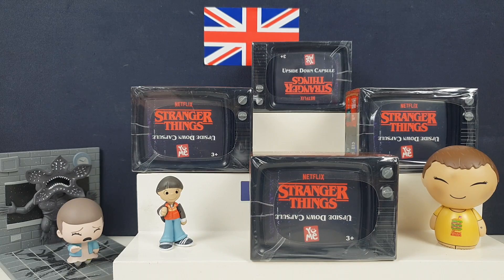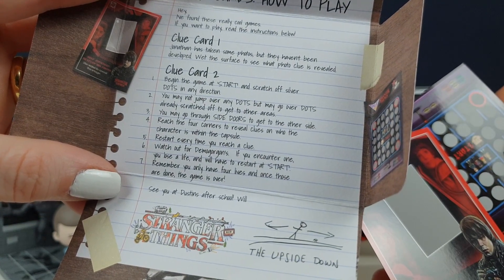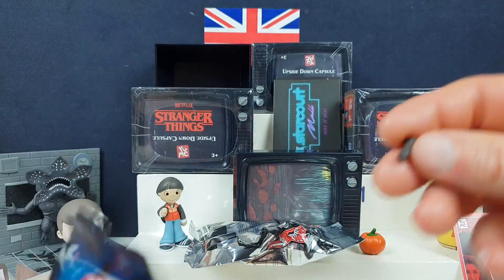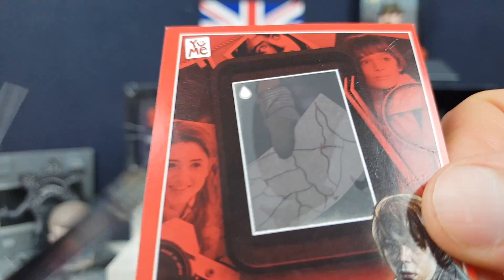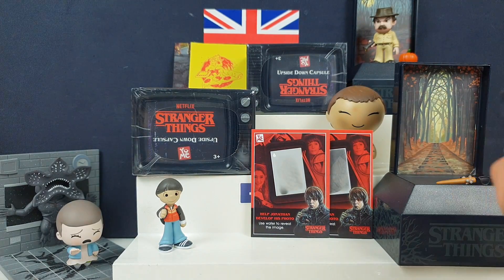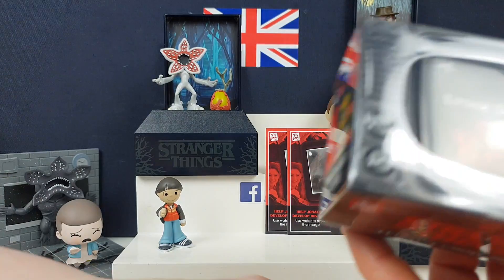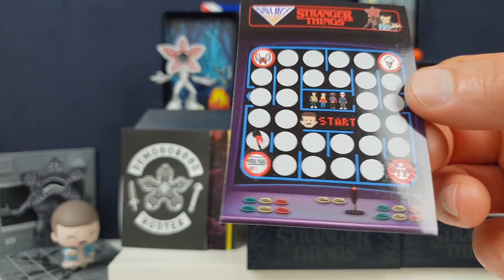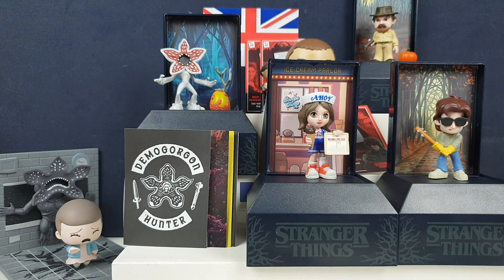STRANGER THINGS MYSTERY CAPSULES! Lets Go To the Upside Down and meet the Demogorgon mini figure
STRANGER THINGS MYSTERY CAPSULES

The hit Netflix series, Stranger Things is back after a long wait, its finally back!
So to celebrate we had to get some of these Brand NEW Stranger Things mystery capsules to unbox

These little retro tvs contain so much, a scratch card, stickers, art trading card, clue cards and even an awesome mini figures with accessories too!

So lets flip to the Upside Down and see if we can find the ultra rare Demogorgon!

Have you watched all the new series 4 yet?
Who is your favourite character from Stranger Things?